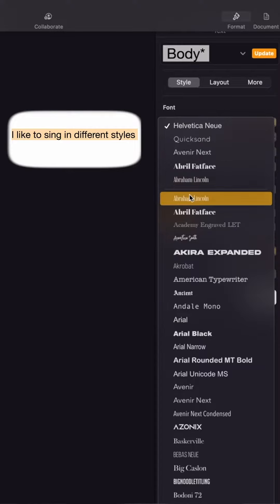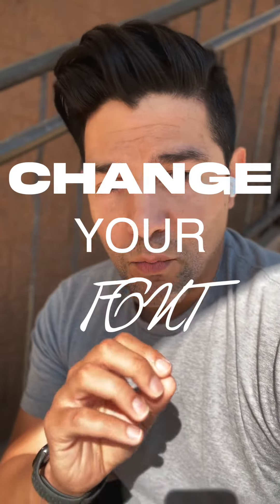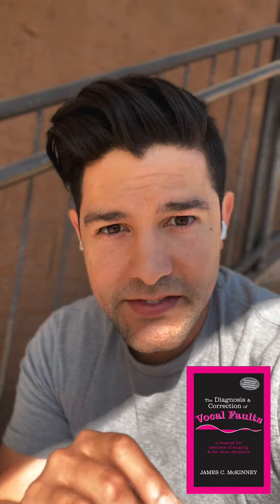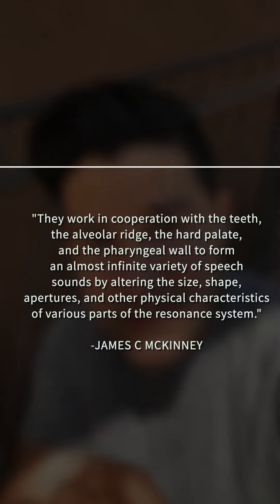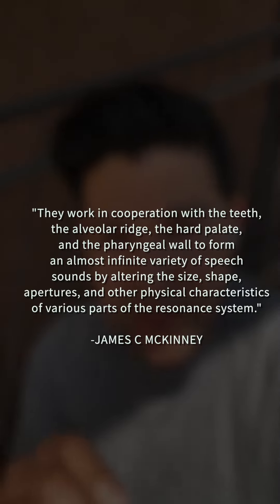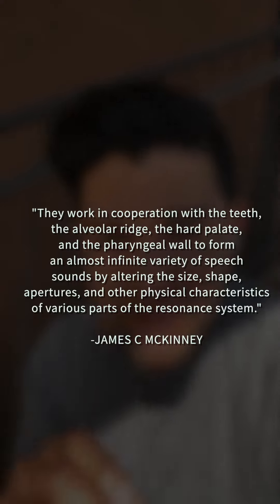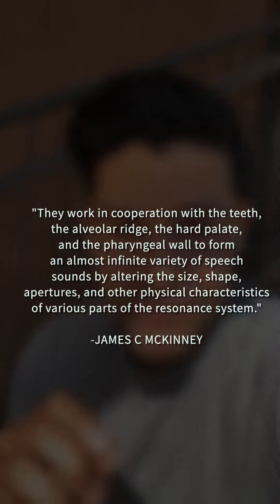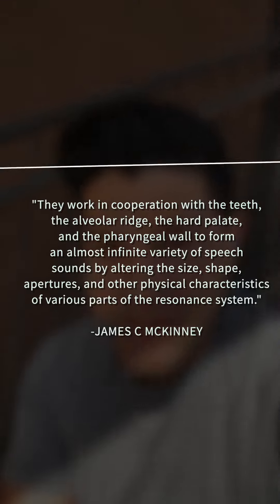Do this ONE thing to sing ANY style!